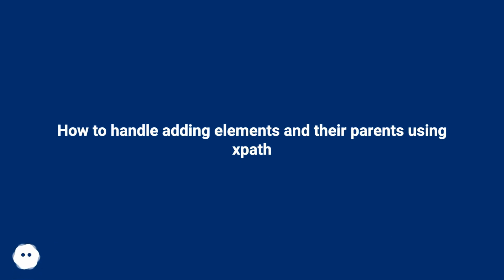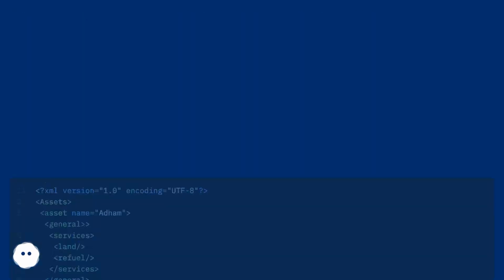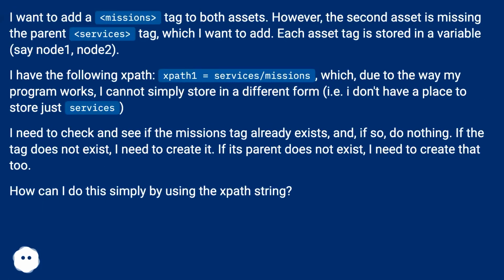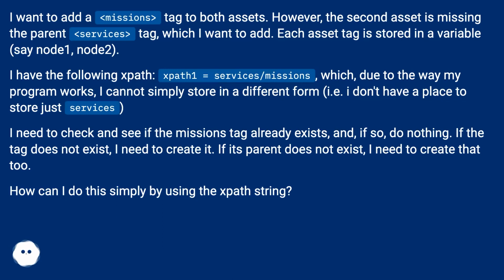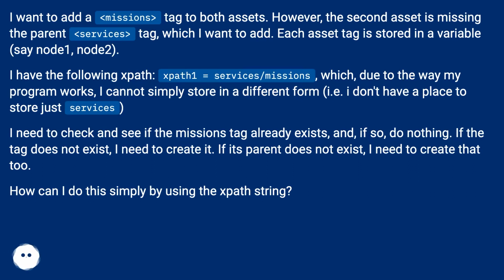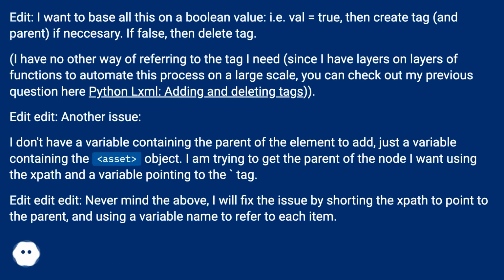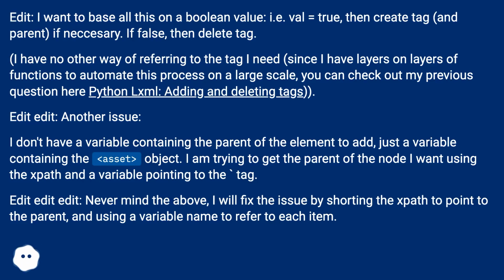How to handle adding elements and their parents using xpath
Chapters
00:00 How To Handle Adding Elements And Their Parents Using Xpath
01:39 Accepted Answer Score 2
01:58 Thank you